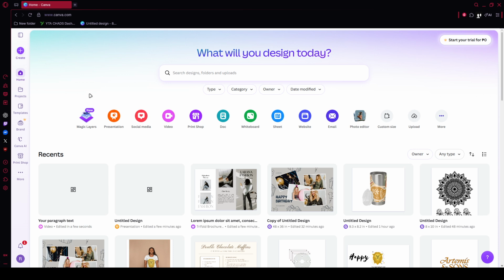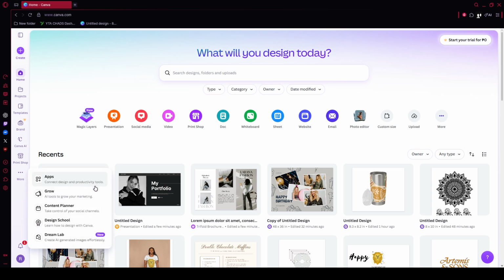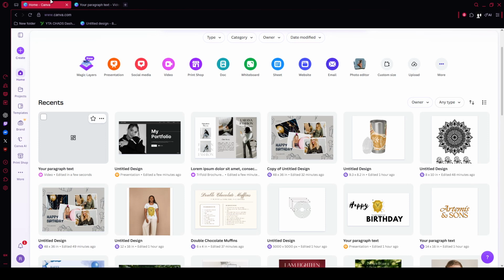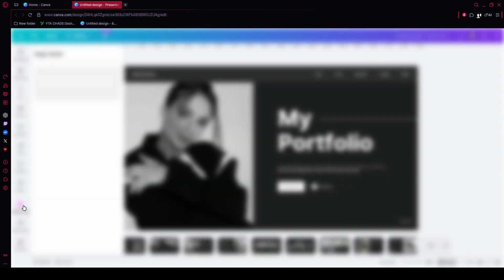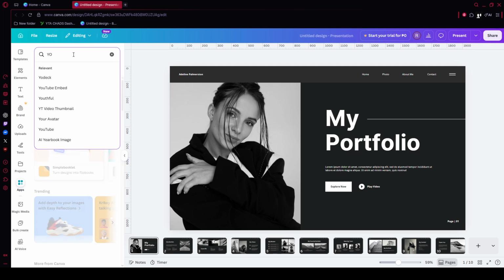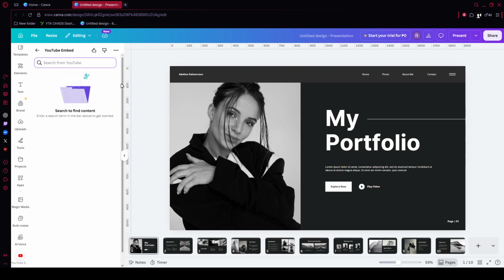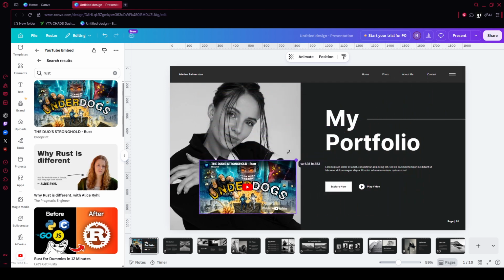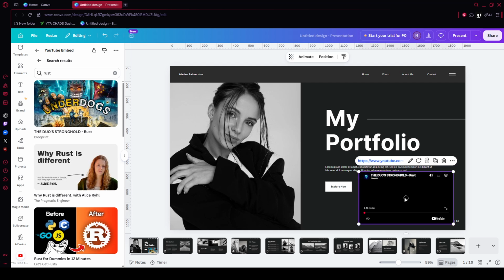How To Embed A Youtube Video In Canva [Step By Step Guide]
In today's video we cover How To Embed A Youtube Video In Canva [Step By Step Guide]